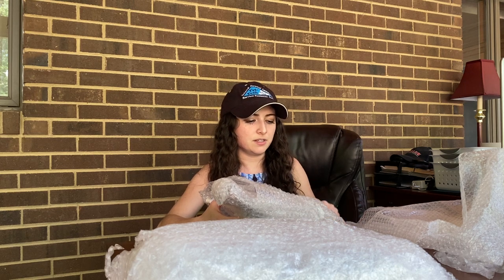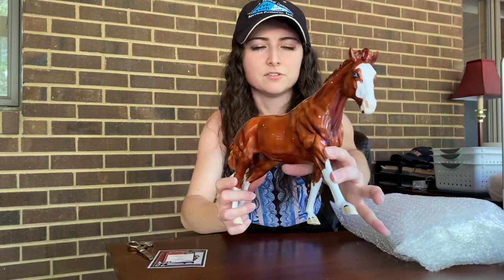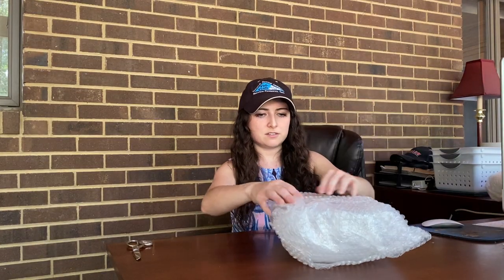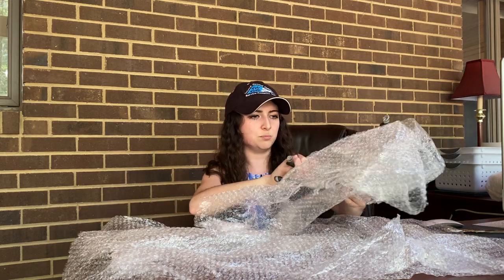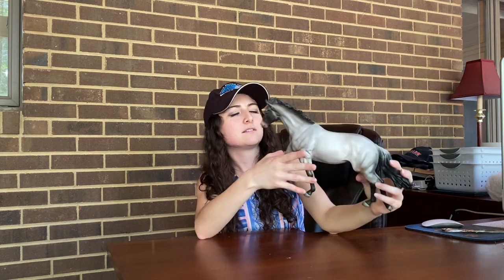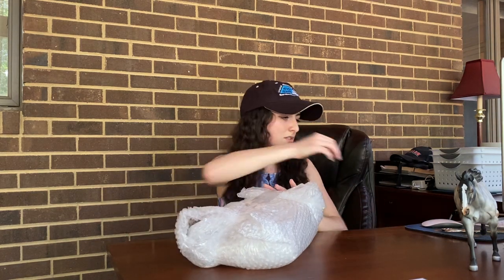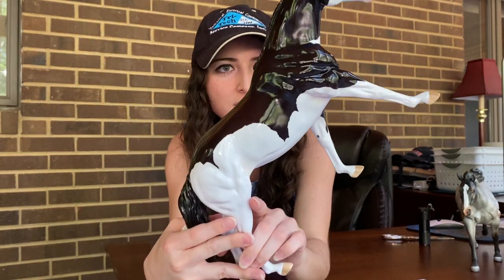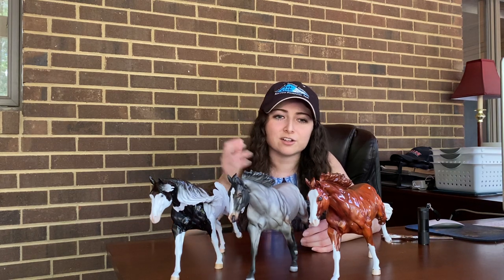Unboxing Three Peter Stone Horses on the Remington Mold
I’ve recently started collecting Peter Stones with a particular interest in the Remington mold. I was able to purchase these lovely three horses second hand and wanted to share them with everyone. They are too beautiful for me to only enjoy. In this video, you’ll get to watch me unpacking them for the first time. The three horses in the video are Gunner, Blue Thunder and Lazarus. I hope you enjoy!